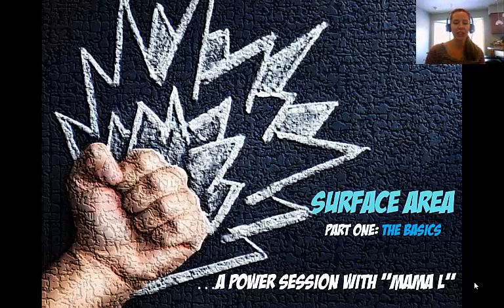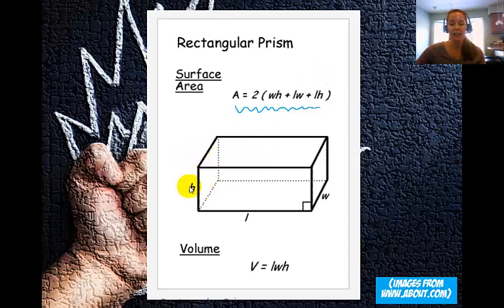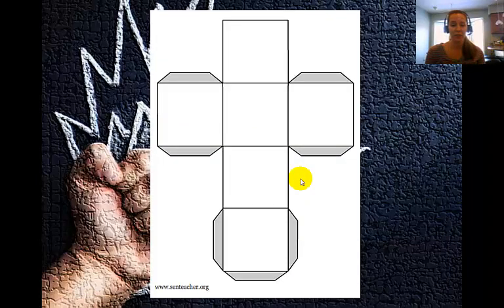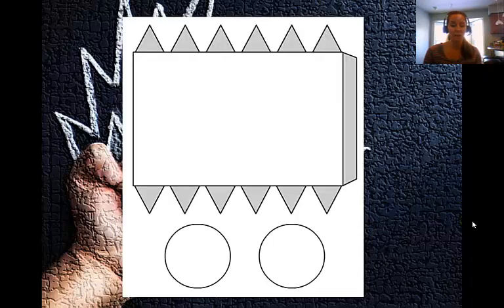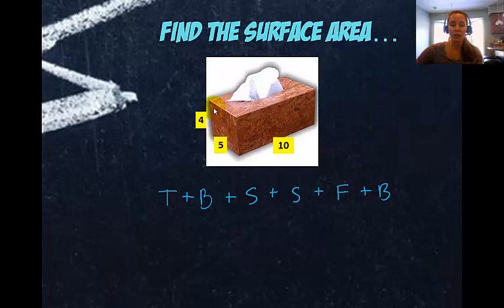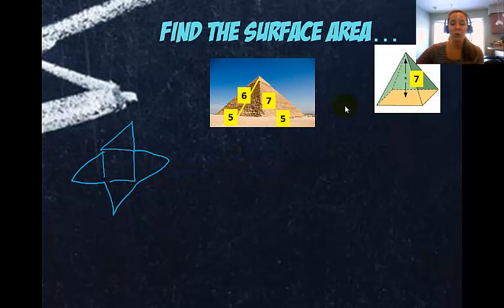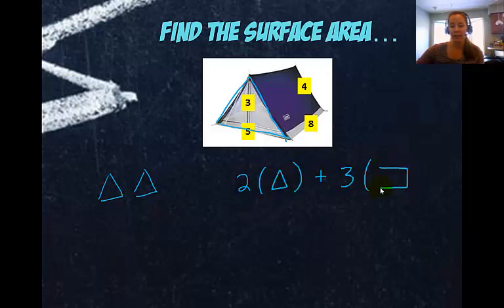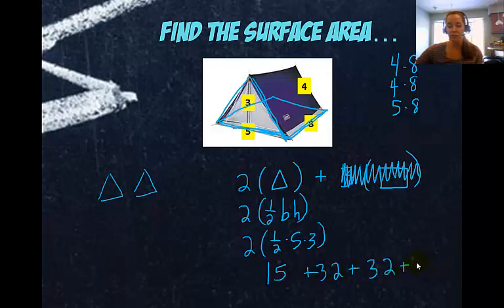Surface Area Power Session 1 - The Basics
In this session, you will learn what surface area is and how to calculate the surface area of basic 3D objects.